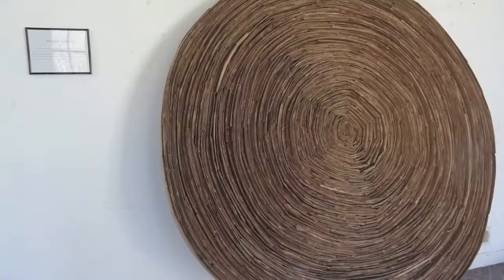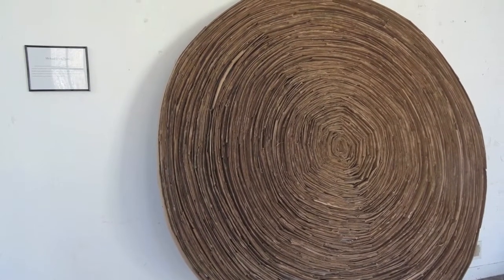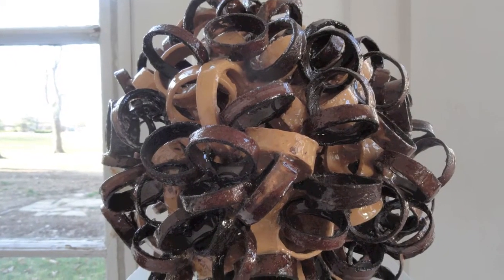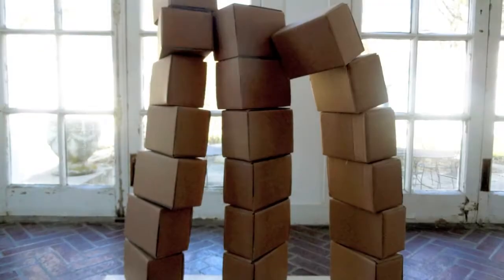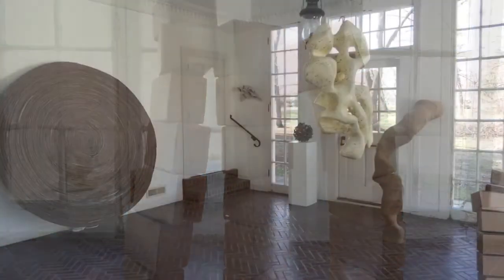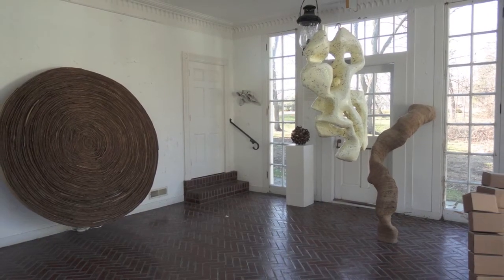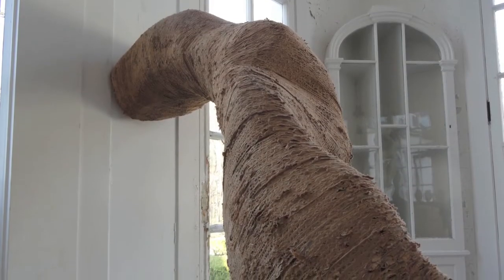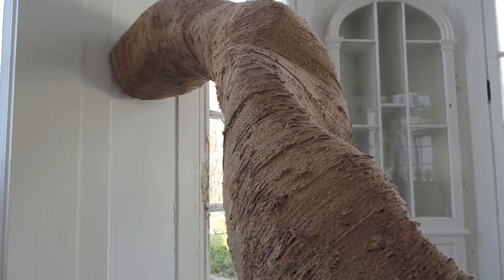Libertyville Sculptor Grady Dunn Discusses His Work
Dunn's work is currently exhibited at David Adler Music and Arts Center as part of Libertyville Fine Arts Month.